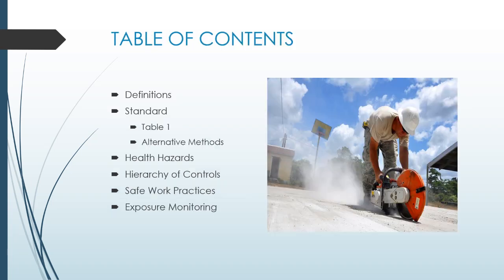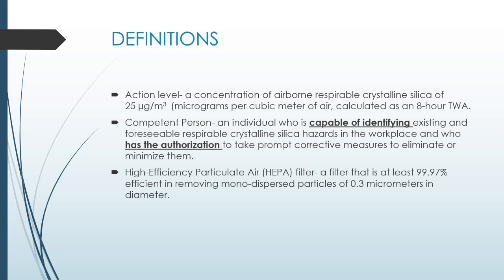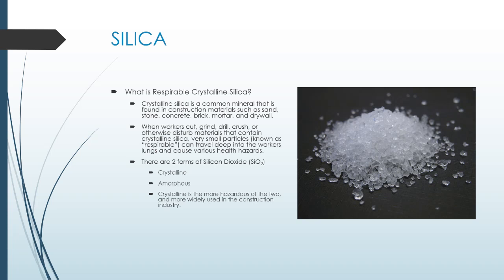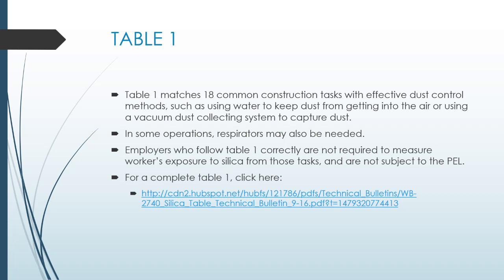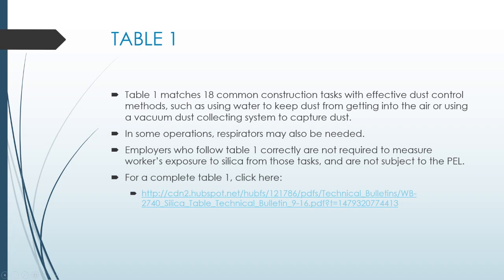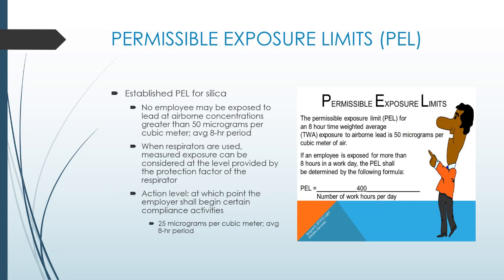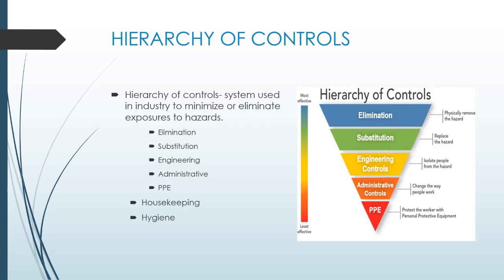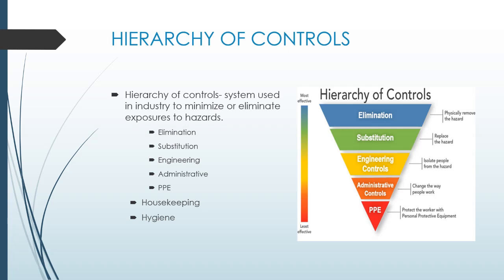silica 2018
Revised silica training for 2018